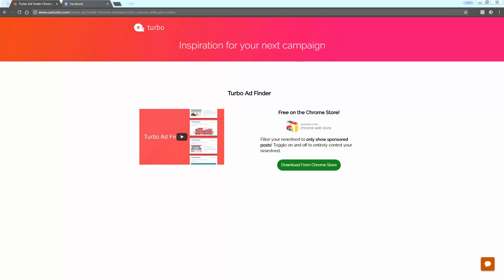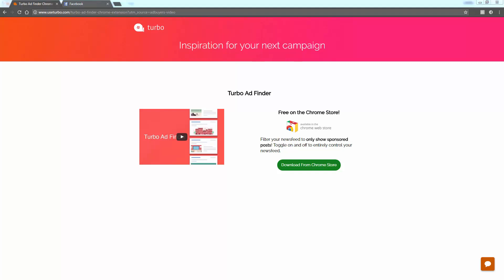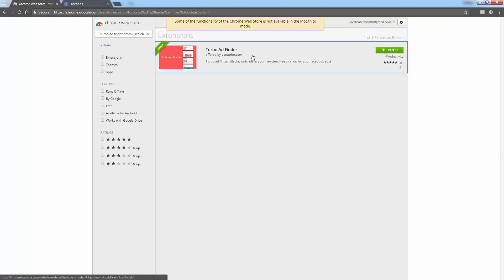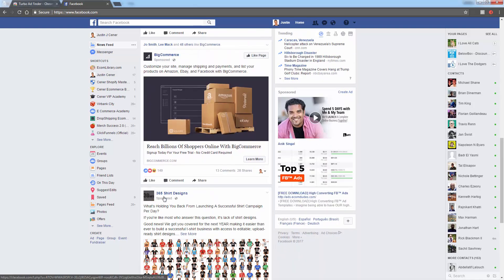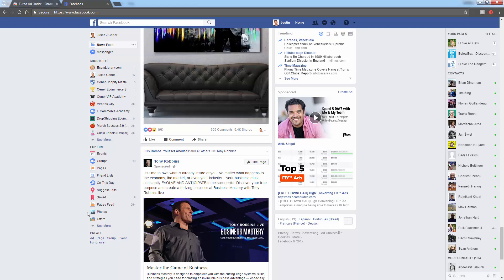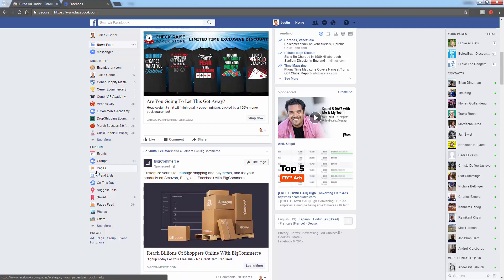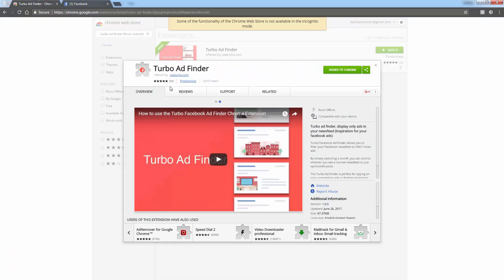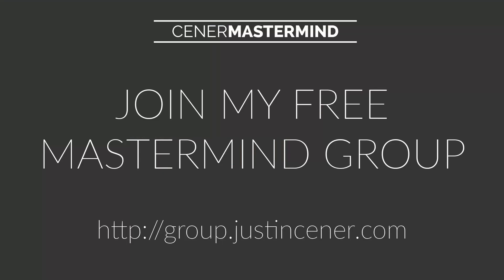Free Tool To Spy On Competitors Facebook Ads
This free Chrome Extension allows you to only see Sponsored Posts on Facebook. If you're already living inside your niche like I teach, you'll immediately see tons of your competitors ads live in real time!